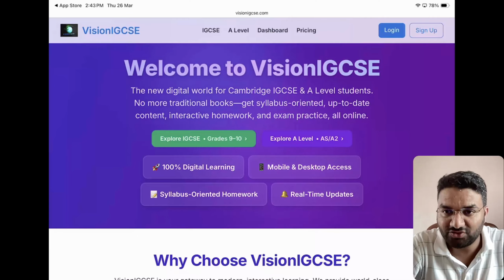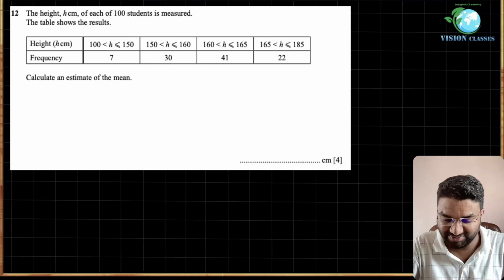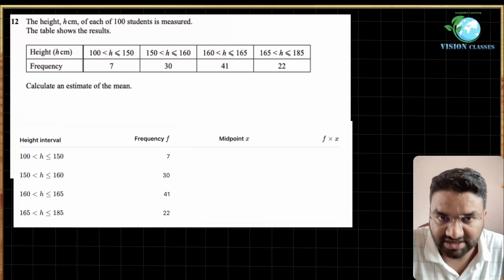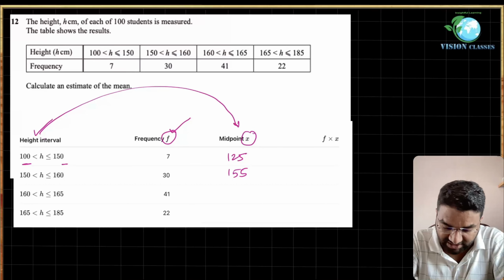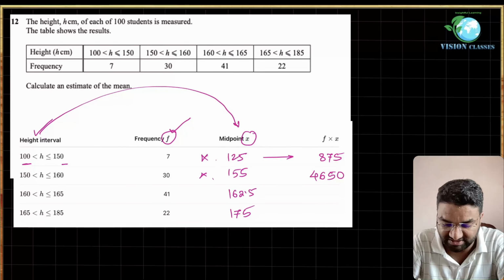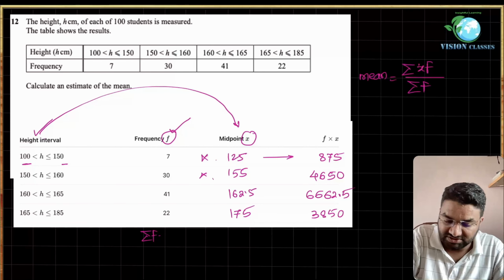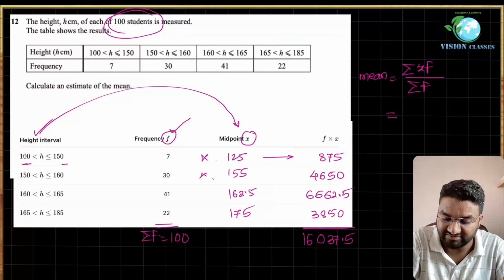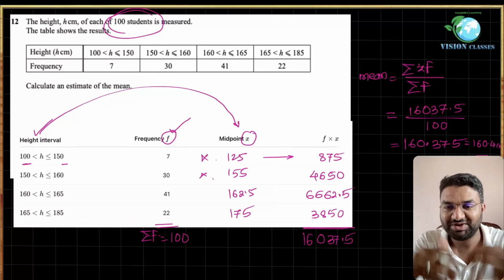How to Solve Grouped Data Mean | IGCSE Maths Paper 4 2025 Specimen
Struggling with grouped data mean (IGCSE Maths 0580 / 0607)? In this video, we solve a 2025 Specimen Paper 4 question step-by-step — exactly how examiners expect.

You will learn:

How to find class midpoints
How to calculate f×x values
How to apply the estimated mean formula

This is a must-know topic for IGCSE Maths exams, especially for Statistics questions in Paper 4.

🎯 Perfect for:

IGCSE Maths 0580 / 0607 students
Students aiming for A / A*
Last-minute revision for Paper 4

🚀 Join Vision IGCSE for more:

Complete Notes
Exam-style Questions
Worksheets + MCQs